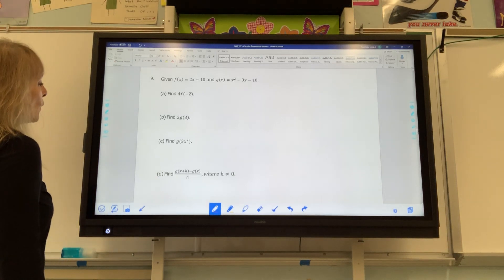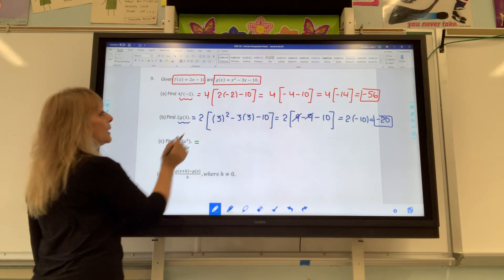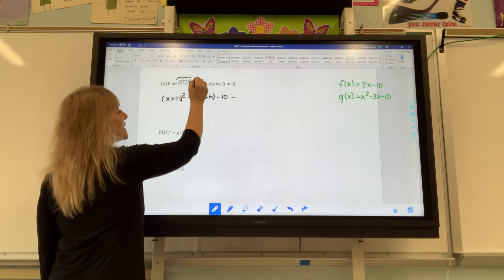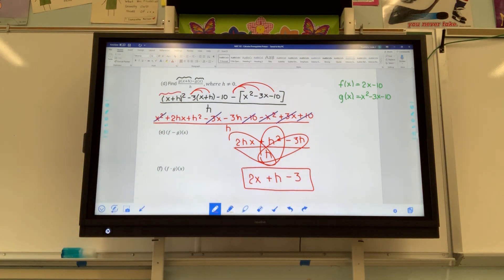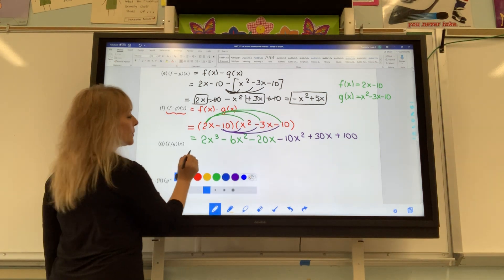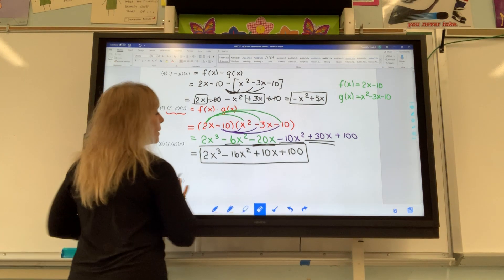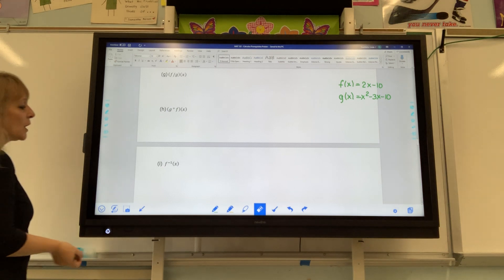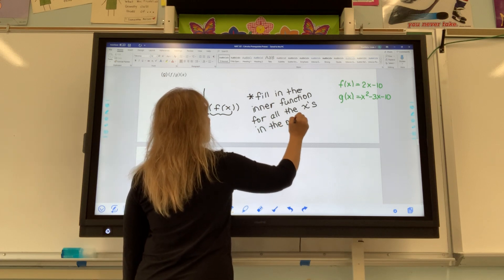November 11, 2020